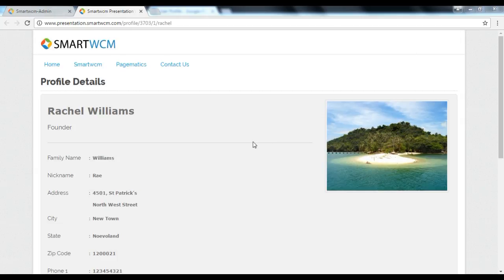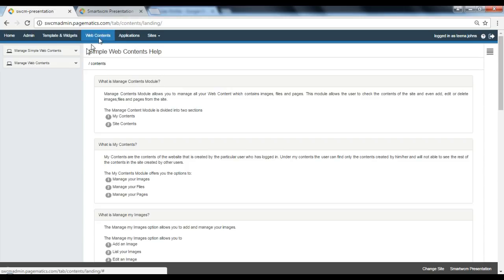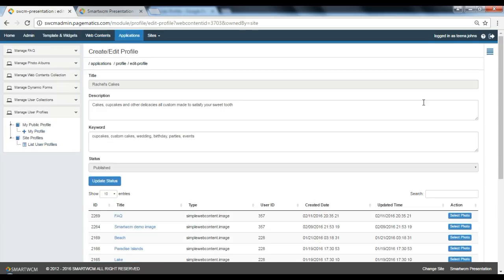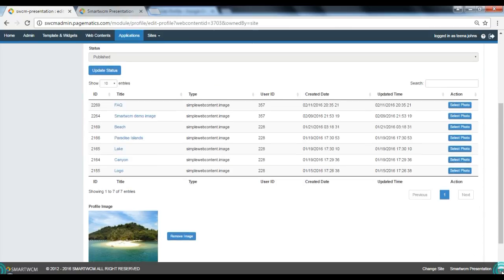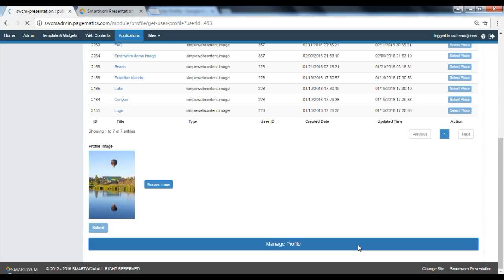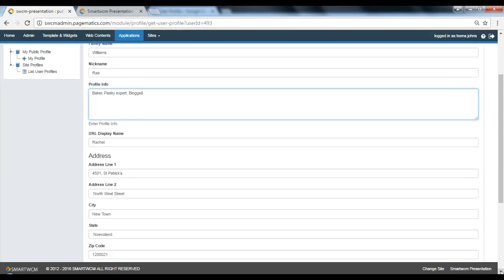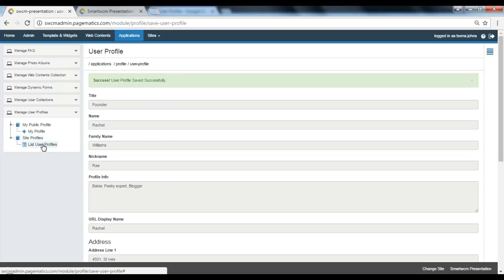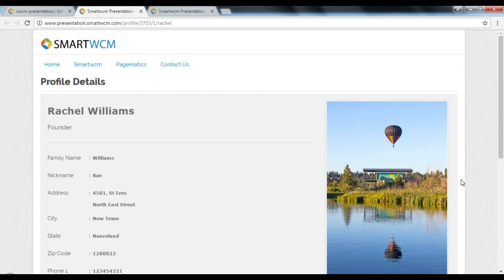Smartwcm 6.0.0 - Edit User Profile Tutorial